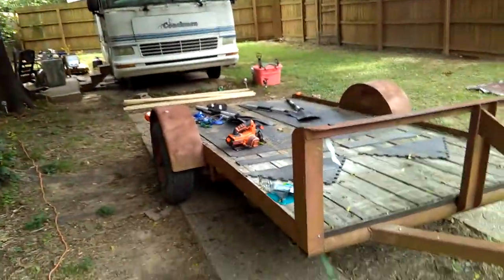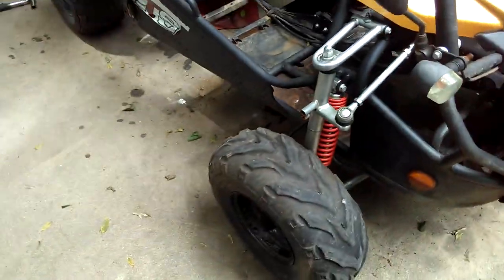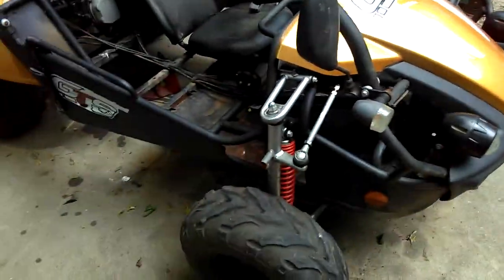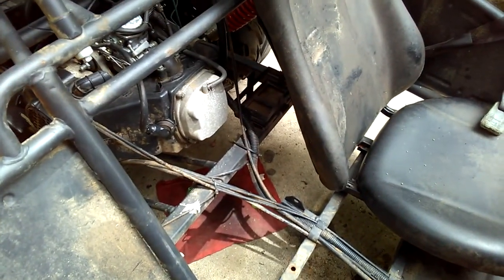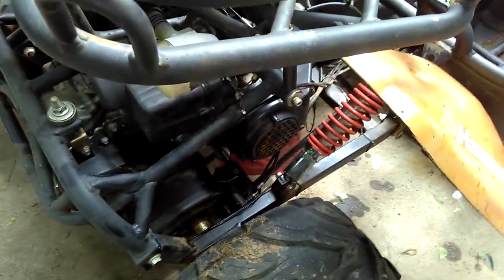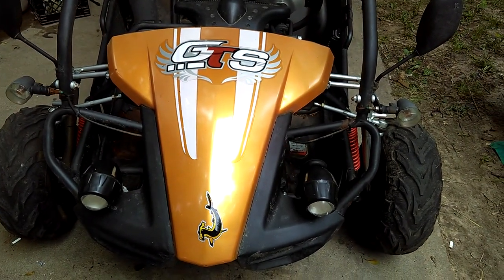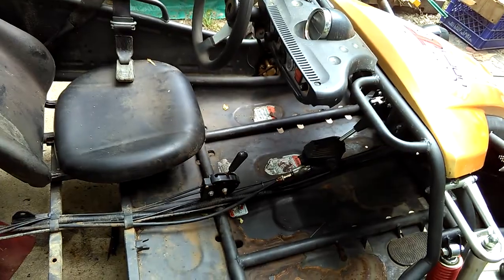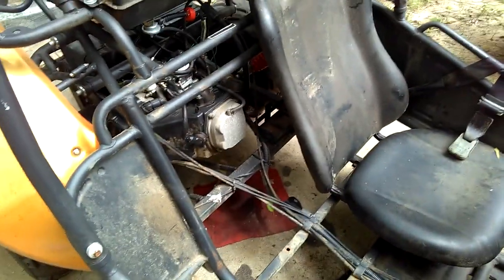2015 Hammerhead GTS 150, Update alignment, valve adjustment.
Getting ready for new project on flatbed trailer. Update on Hammerhead GTS 150, Alignment and valve adjustment.